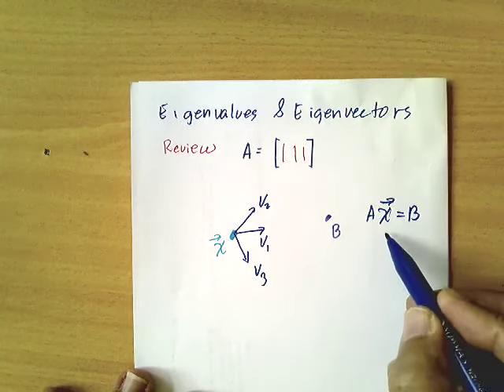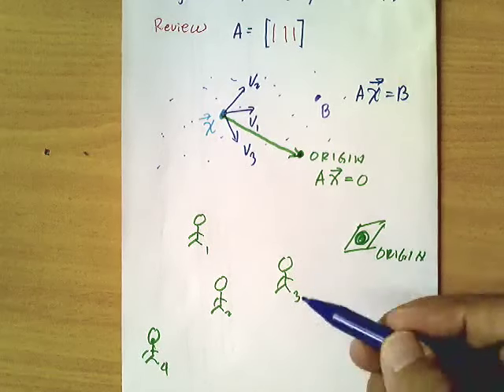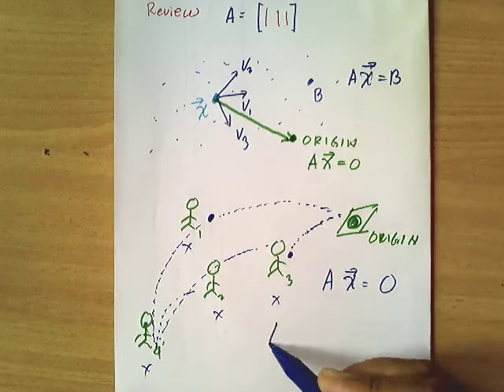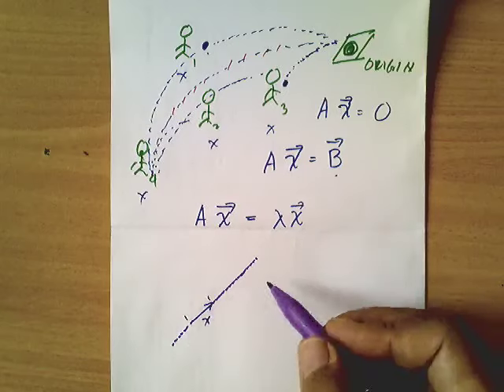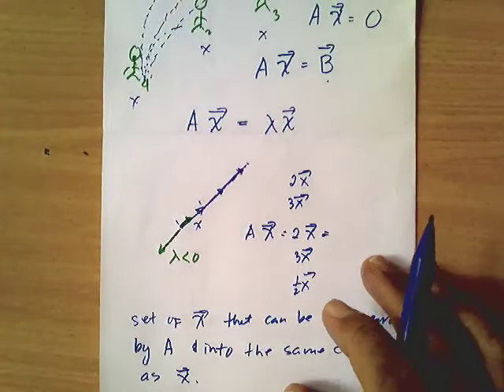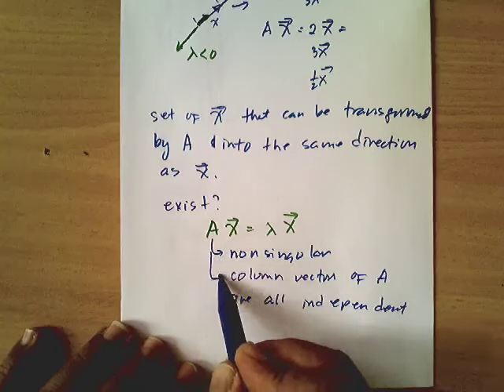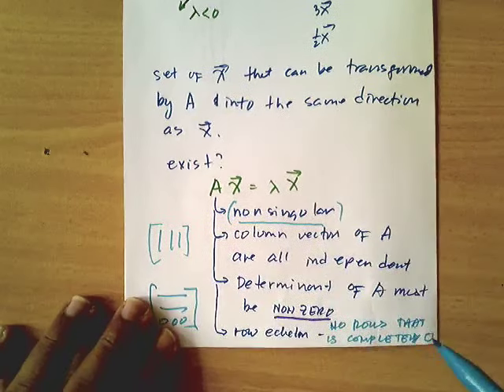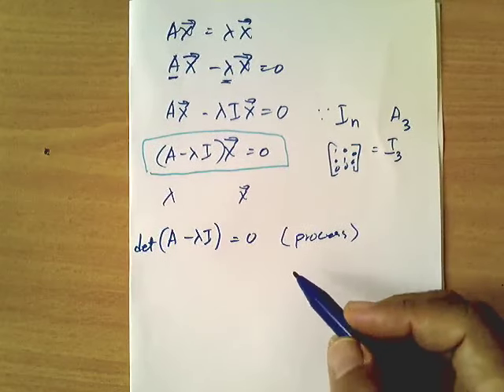Introduction to Eigenvalues and Eigenvectors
Collection of Further Maths Revision Videos